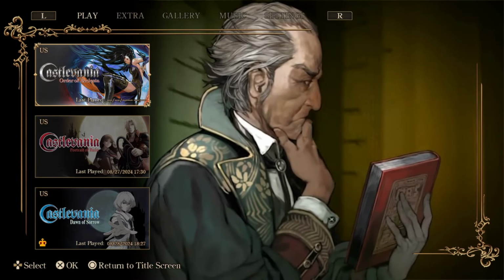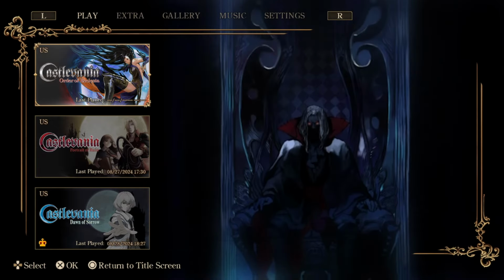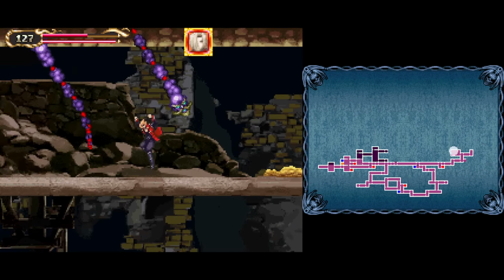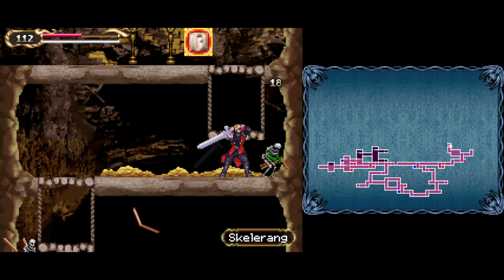Castlevania Dominus Collection is peak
Just the other week a shadow drop of three of the best Castlevania games ever happened in the Castlevania Dominus Collection, you are seriously missing out if you don't try these games.